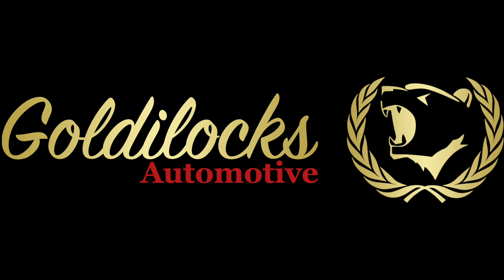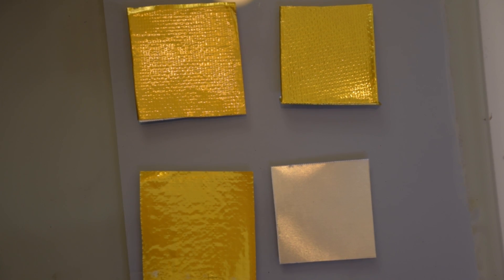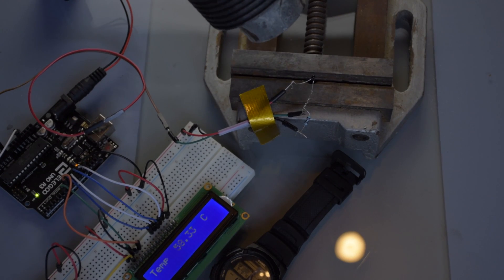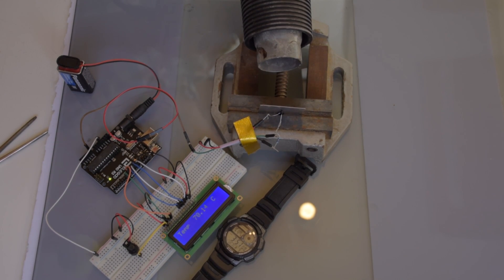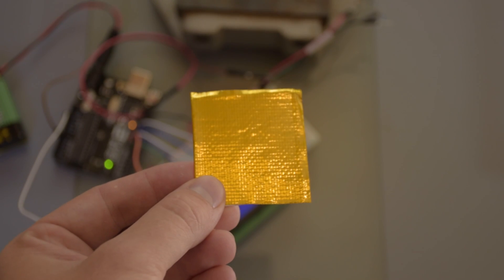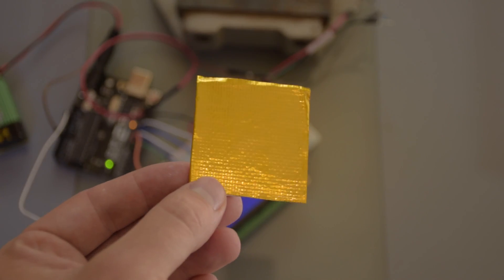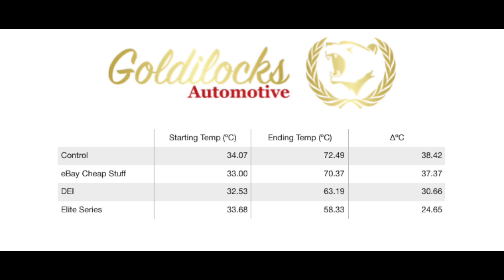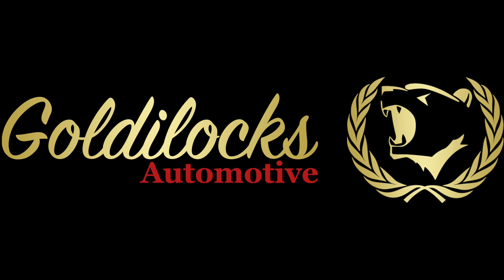Which Tape Reflects The Most HEAT!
In this product test, we put our Goldilocks Automotive Elite Series against DEI Reflect-A-Gold and the eBay cheap stuff. Instead of an open flame, we are using a radiant heat source to match the conditions of an engine bay.